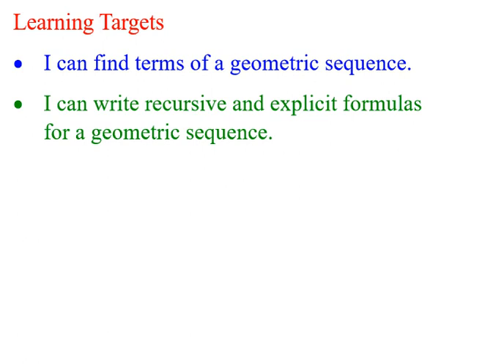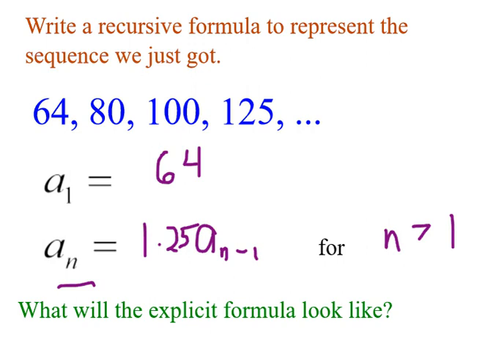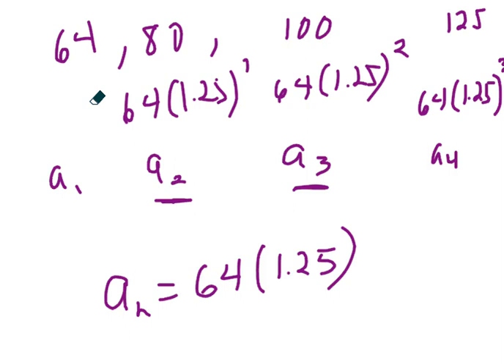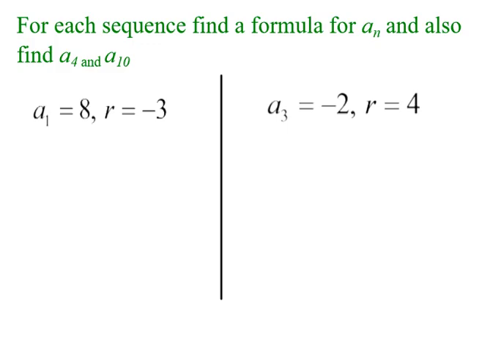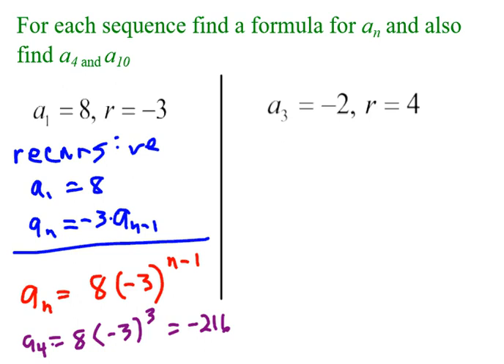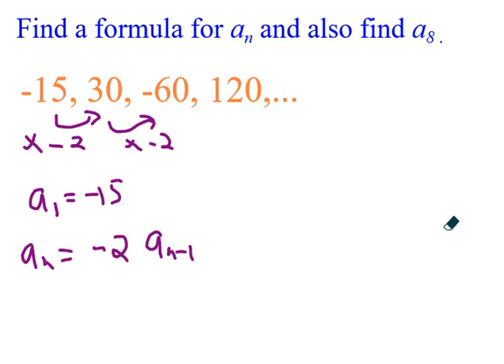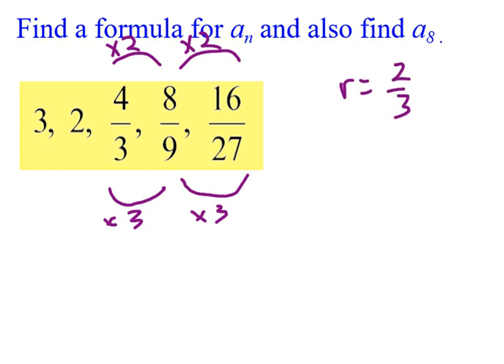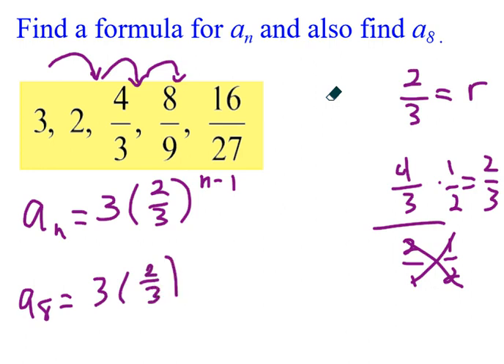Geometric Sequence Formulas